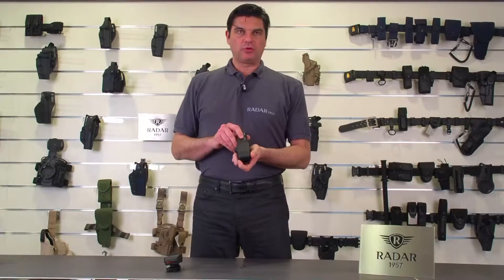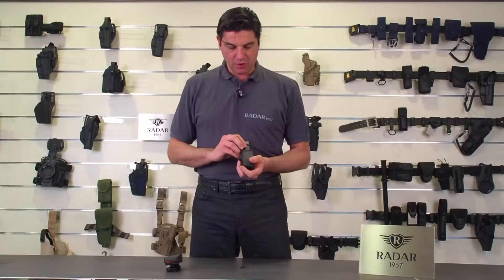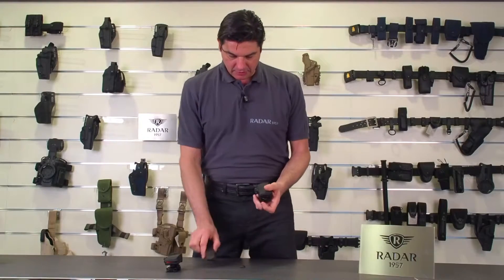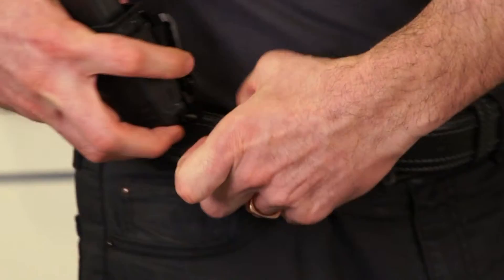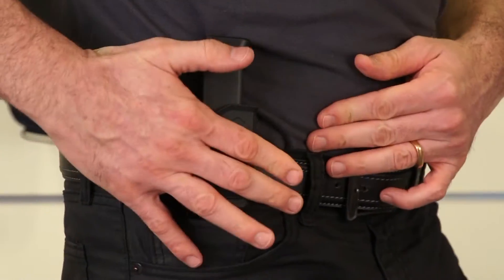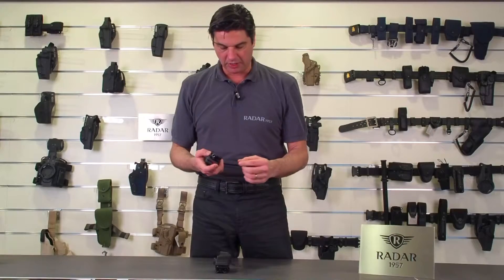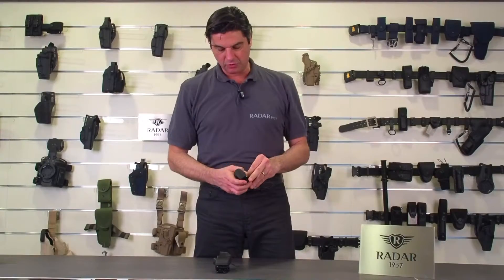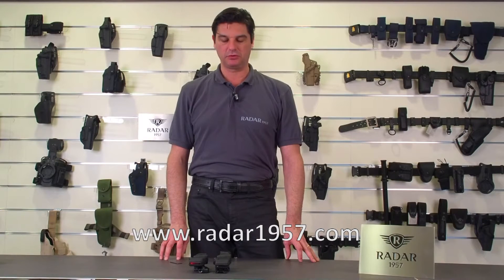RADAR 1957 - 4086 Single Magazine case (ENG)